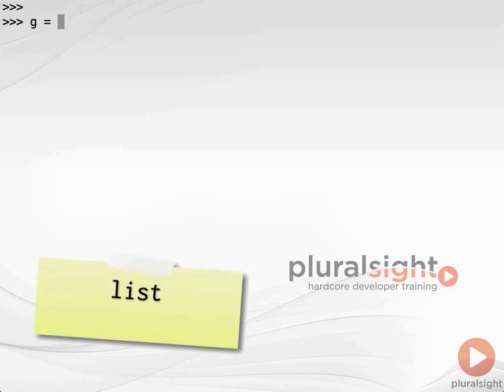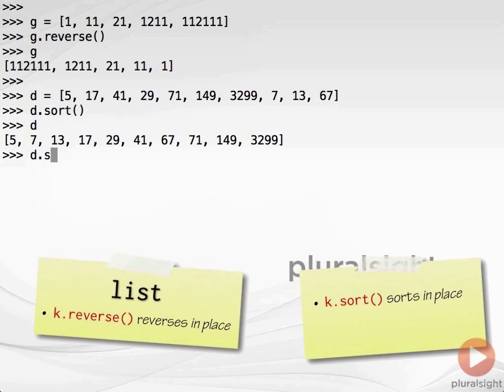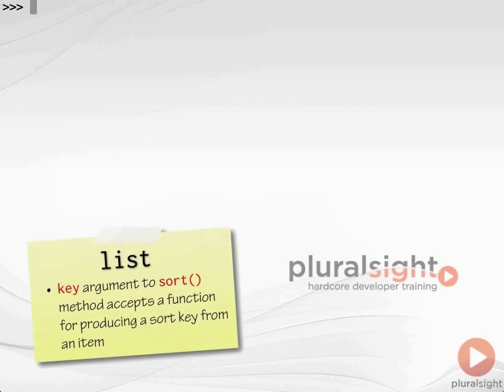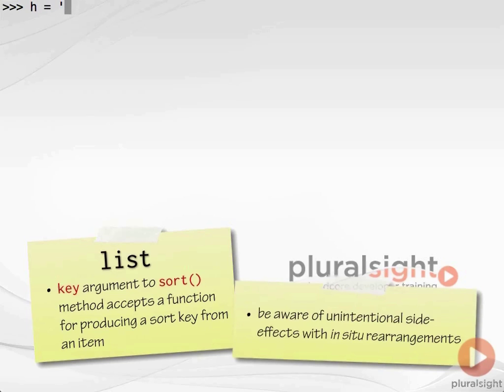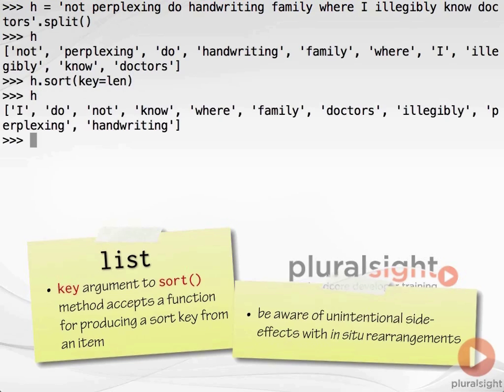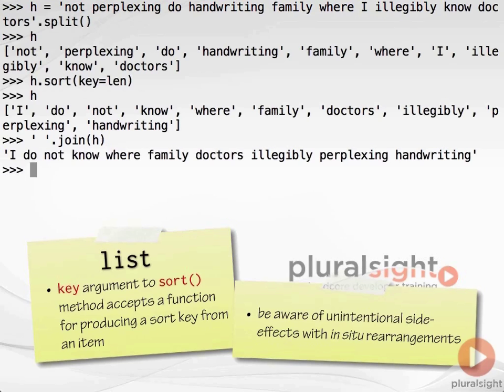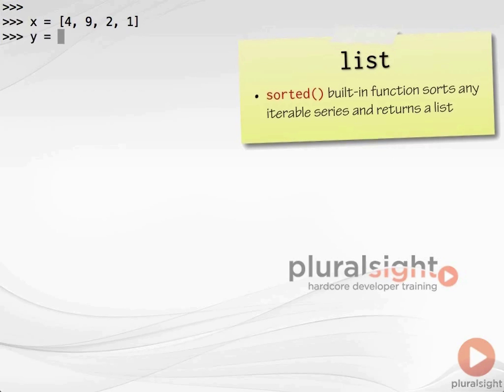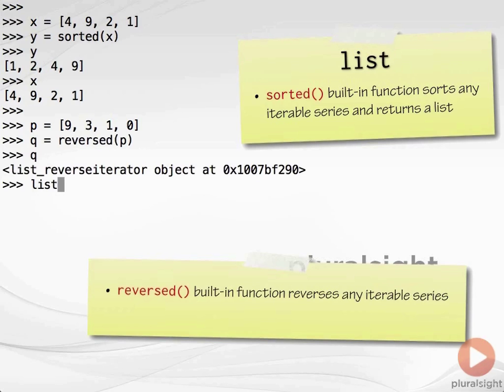6 10 Reversing and Sorting lists